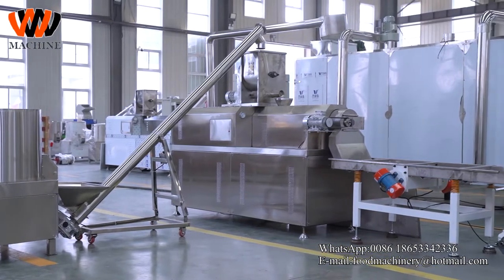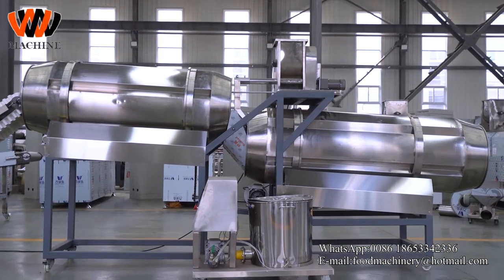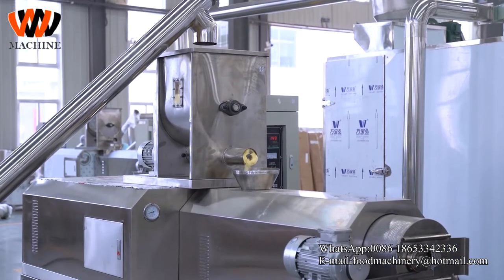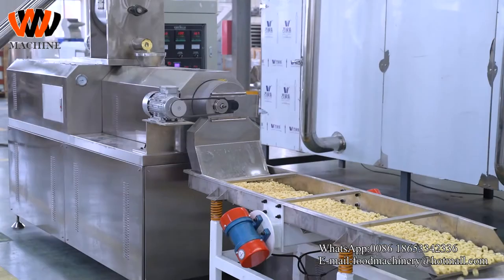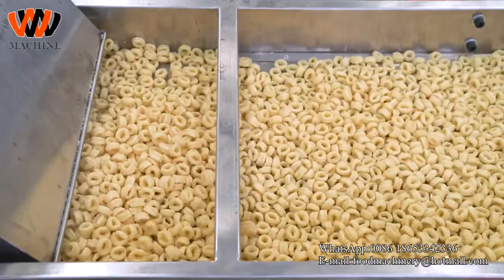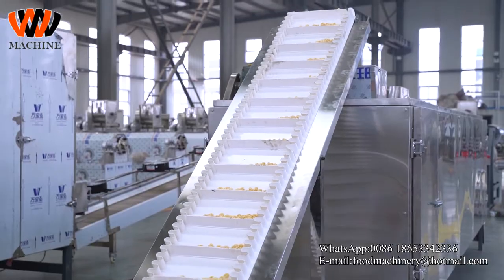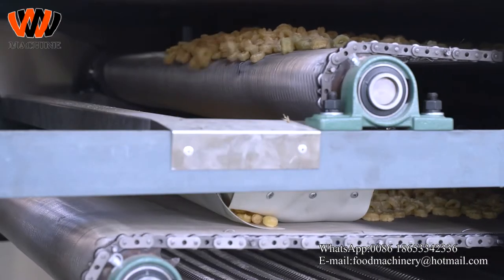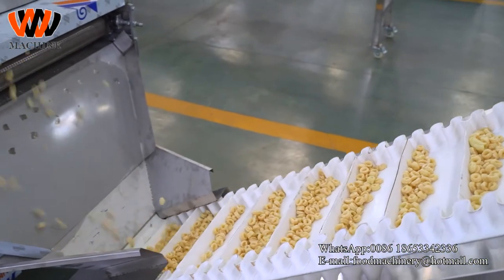automatic puff snacks breakfast cereal baby food making machine production line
This Breakfast cereal production line produces sweetened cereals with or without sugar frosting for the breakfast cereal industries. This cereal production line uses our Advantage Series double screw extruders.
It is also Automatic puff snack baby puffs making machine adopting baking process and whole grain as raw material.it produce an very easy snack food for baby and kid.
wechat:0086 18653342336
Mr.John Wang